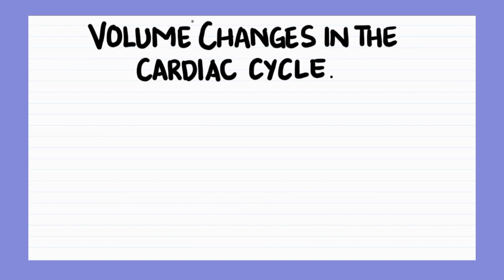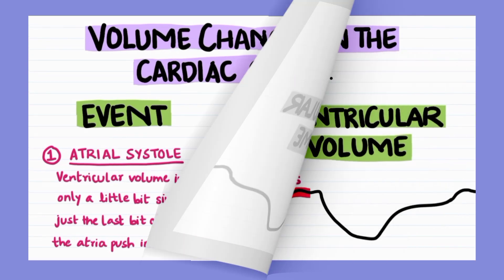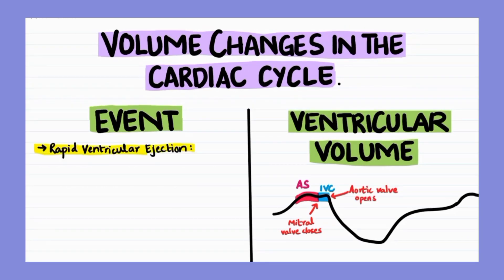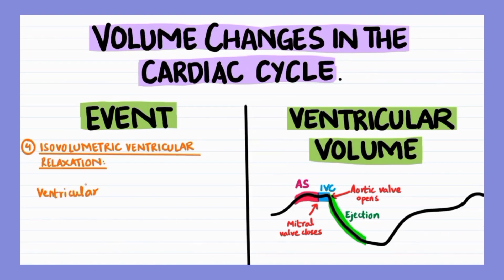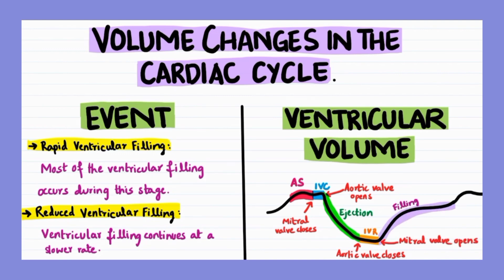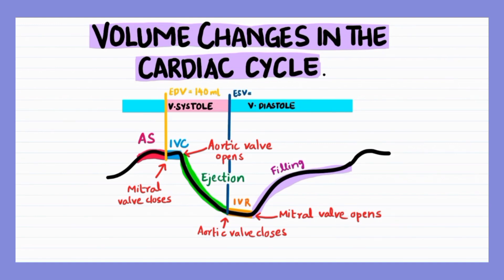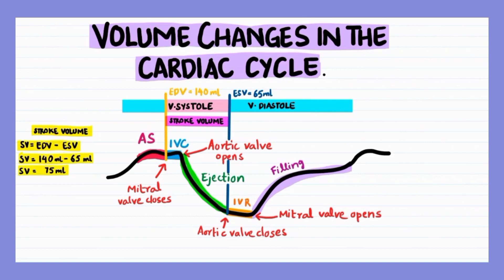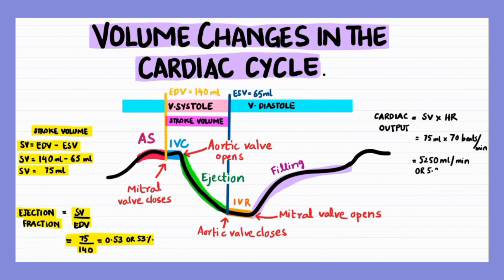Cardiovascular Physiology | Cardiac Output, End Diastolic and Systolic Volume, Stroke Volume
This video discusses the ventricular volume changes that occur throughout the cardiac cycle as well as important concepts of stroke volume, end diastolic volume, end systolic volume, ejection fraction and cardiac output.
The Live To Learn content is not in any way meant to guide medical decision making. If medical advice or information is required, please seek it from an appropriately trained and licensed doctor or healthcare provider. Live To Learn takes no responsibility for any actions taken or not taken based on the information provided.
Please highlight any errors you notice in the comments below. Thank you.